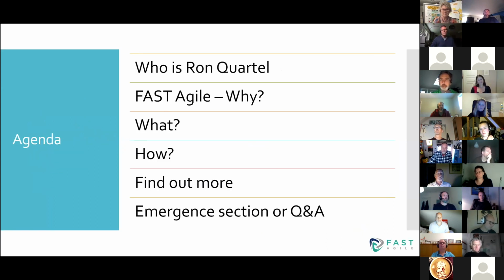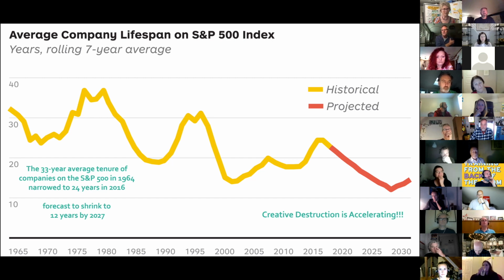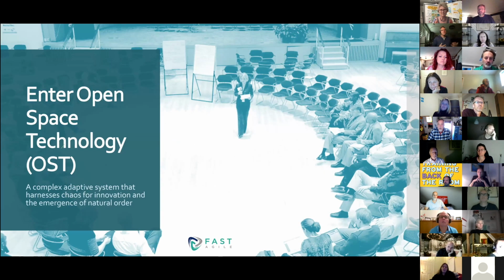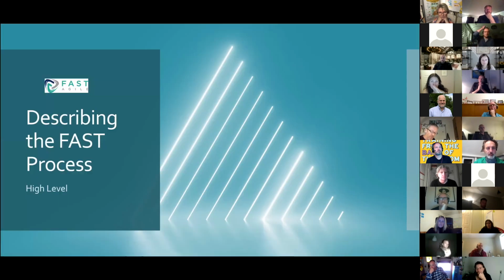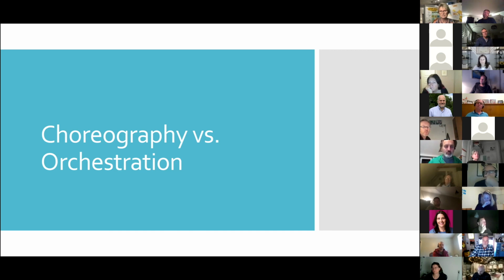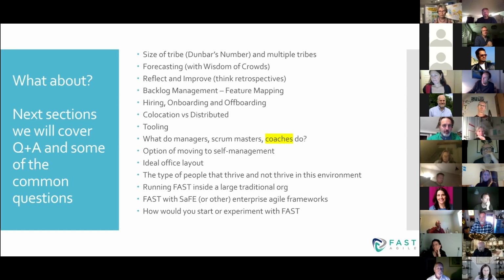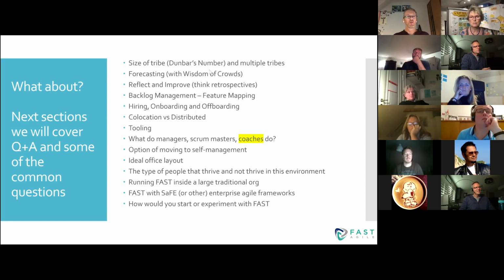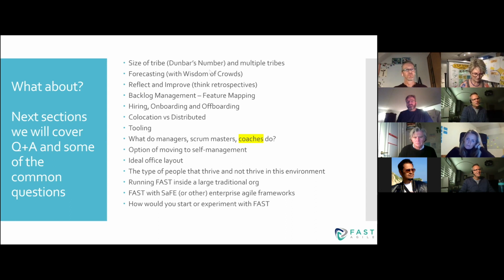AgilityLab om FAST agile med Ron Quartel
In this video on Quartel presentats FAST agile who visited AgilityLab Copenhagen in October 2020. He tells about his experiences with combining OpenSpace with self-selecting  (agile) teams who do as few  Scrum Events as possible, and thus cut meetings down to one 30 minutes OpenSpace event/gathering every second or third day. Sprint length is thereby 2  days followed by a demo, but only where needed and if the solution was not already demoed to e.g. SMEs.